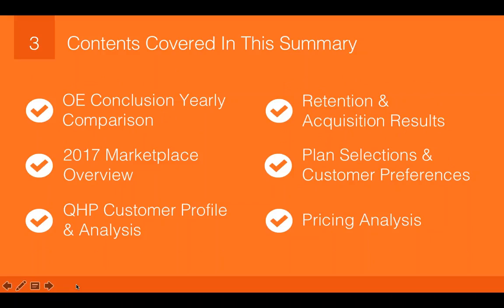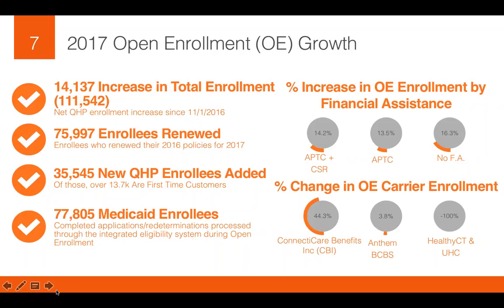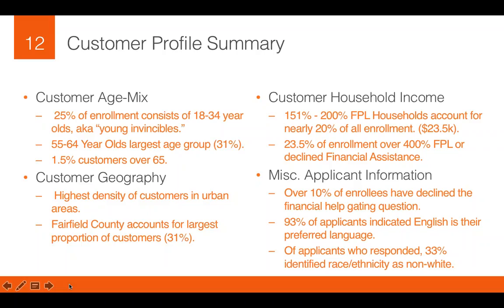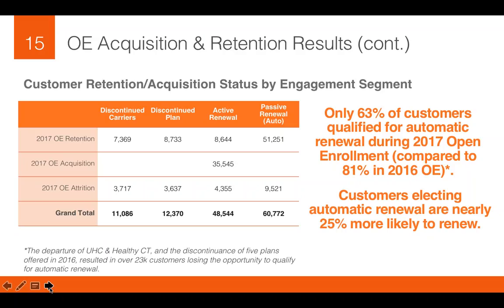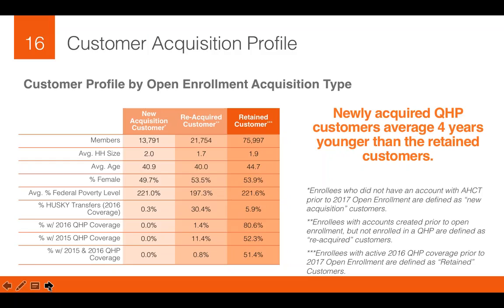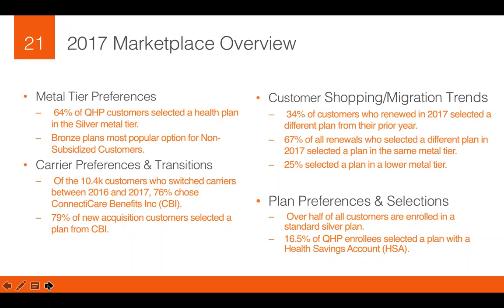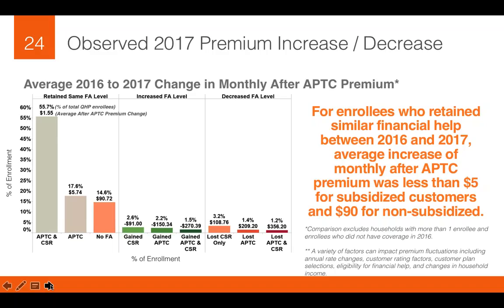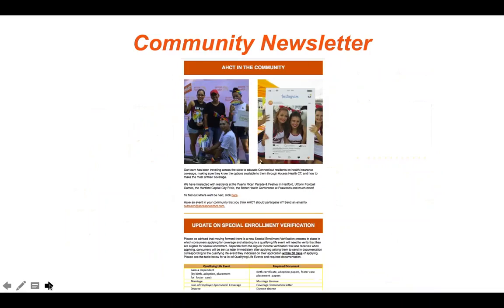Understanding Access Health CT Customer Analytics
On this webinar, Robert Blundo, Director of Technical Operations and Analytics at Access Health CT, will share data and findings on health care enrollment through AHCT. This webinar will cover AHCT customer analytics through the end of the fourth AHCT Open Enrollment period, which ended on January 31, 2017. Rob will go over what we have learned about who is enrolling for coverage through AHCT, where they live, what plans they choose, how we can use this data to inform our outreach to consumers, and much more.